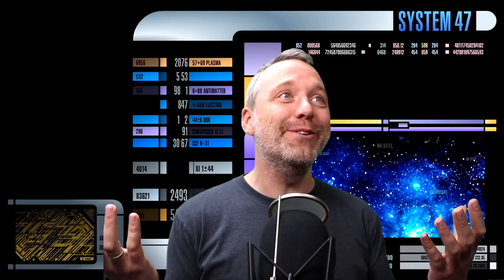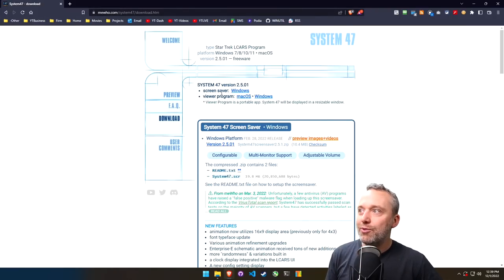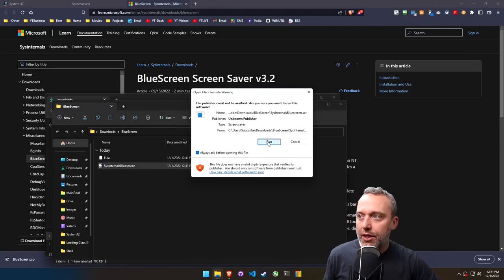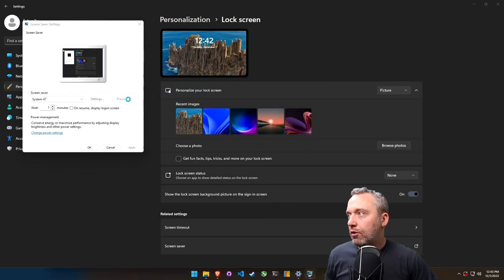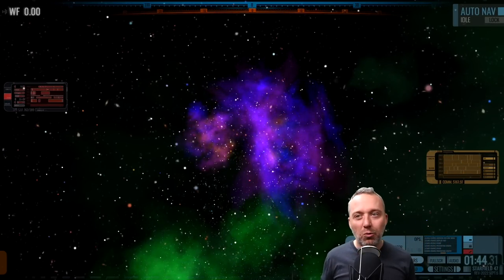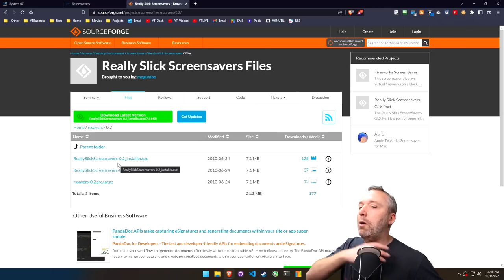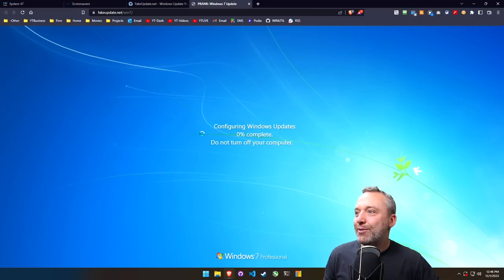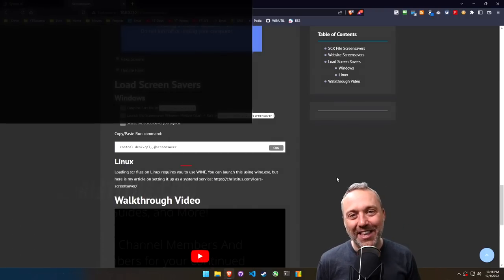Screensavers in 2023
Screensavers might be the past, but they are still one of the coolest to do on your PC.